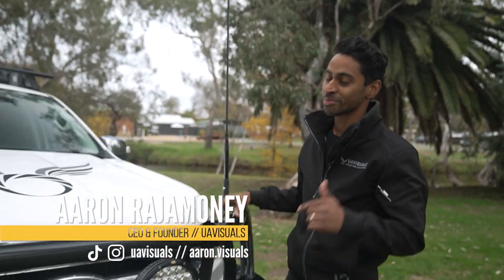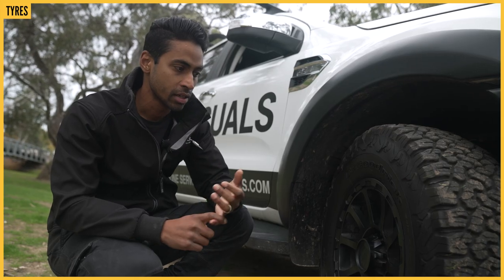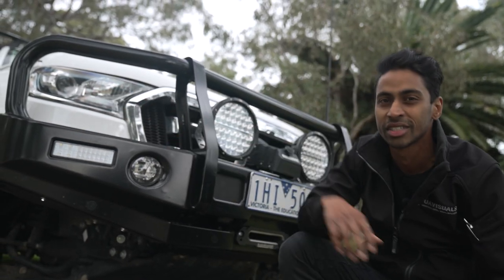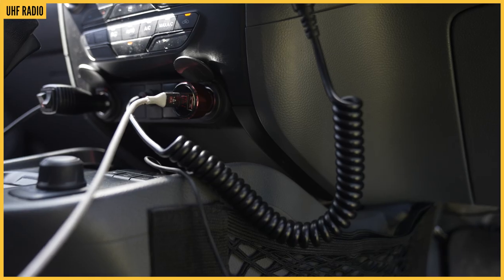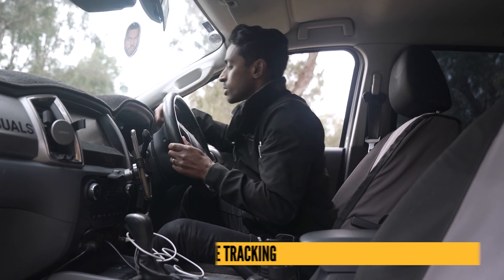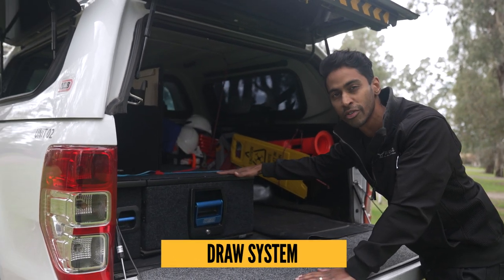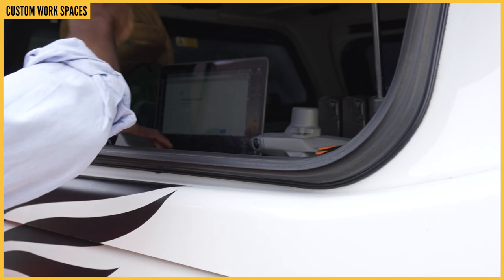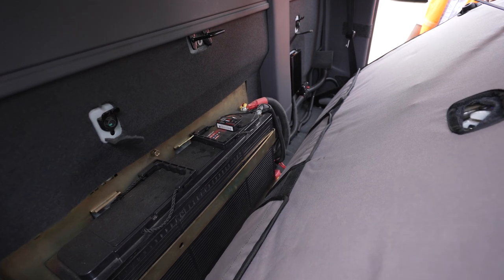Building our ultimate 4x4 drone vehicle - Full setup! (Unit 2)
You asked we delivered! This video is our 4x4 setup and build of our Ford Ranger aka Unit 2!

3 years in the making... modifying building, and tweaking the Ford Ranger for an optimal work rig for all types of drone operations.

The set up we think is perfect of our range of work from creative projects to infrastructure, and inspections work and of course great for weekend camping trip!

Aaron goes through our current setup (2022) all the car mods, accessories, and little gadgets that make our lives easier on the road and on location!

Skip to chapters:
0:00 Intro
1:54 Branding
2:42 Wheels & Tyres
4:25 External essentials
4:28 Bulbar
5:11 Winch
5:40 Spotlights
6:23 Roof rack
7:50 270 Awning
8:38 Inside Essentials
8:50 UHF Radio
11:13 Fast-charging USB
12:00 Mileage tracking app
12:20 Dashcam
12:46 Car seats
13:30 Inside the Canopy
13:50 Tailgate
14:46 Drawer system
16:25 Workspaces
17:35 Modular workbench
18:49 Power management

Happy flying legends!

UAVISUALS™ (Unmanned Aerial Visual Solutions) is fast becoming Australia’s preferred drone & technology solutions company.